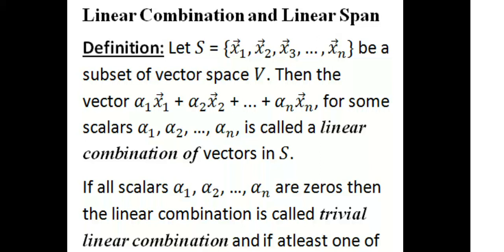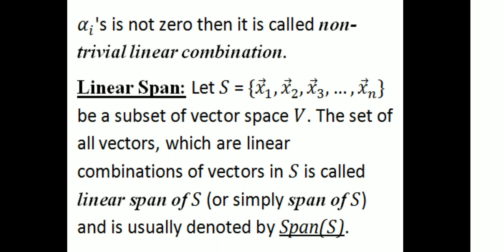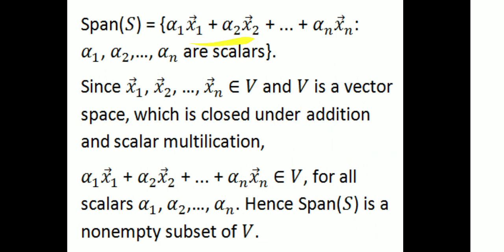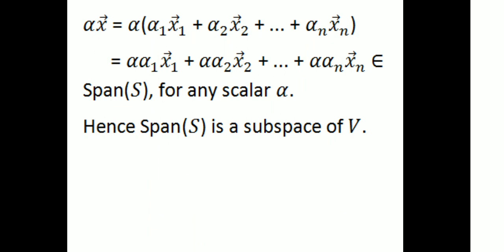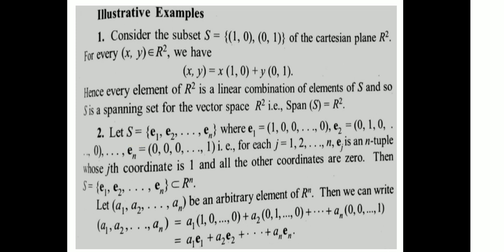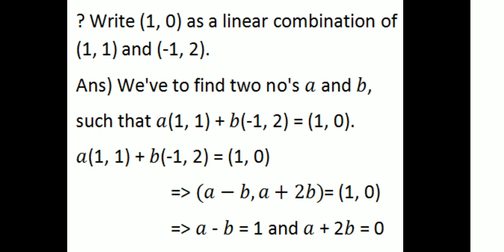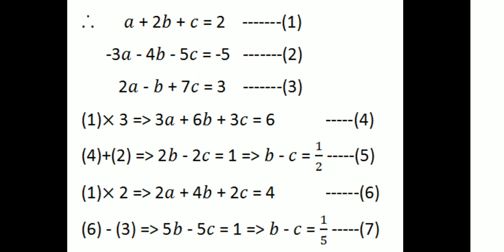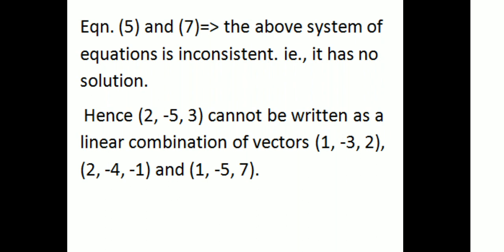Linear Combination and Linear Span|2nd SEM UG|UOC|Complimentary Course Mathematics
University of Calicut Second Semester UG Complimentary Course Mathematics:- Linear Combination and Linear Span with examples